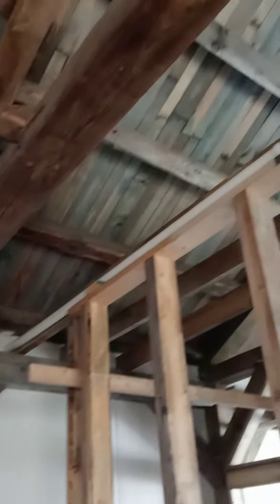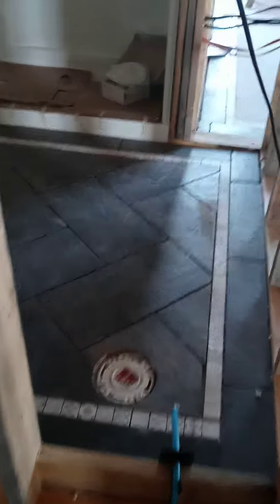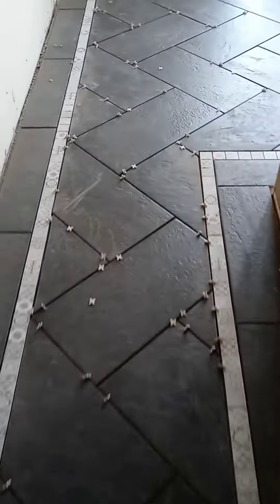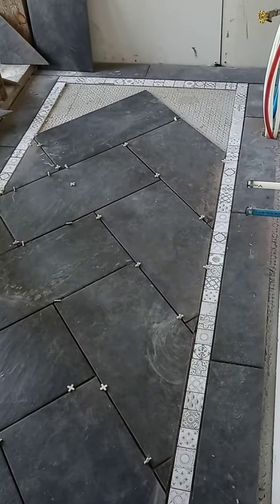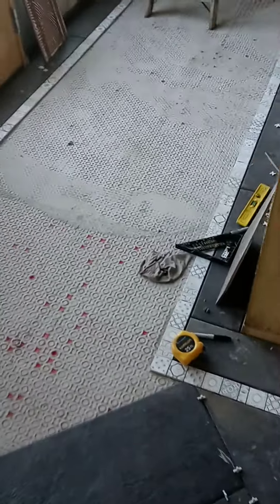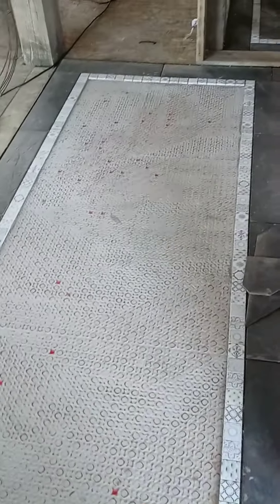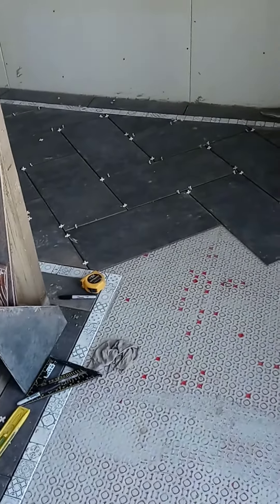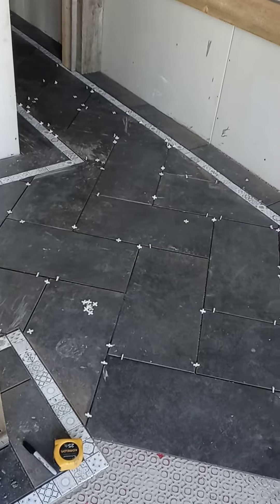Tiling in the Timberframe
May 2022
Chet's Landing